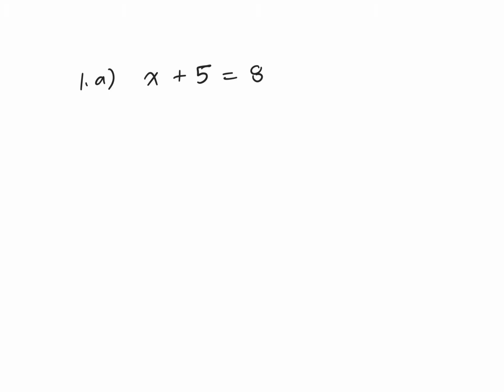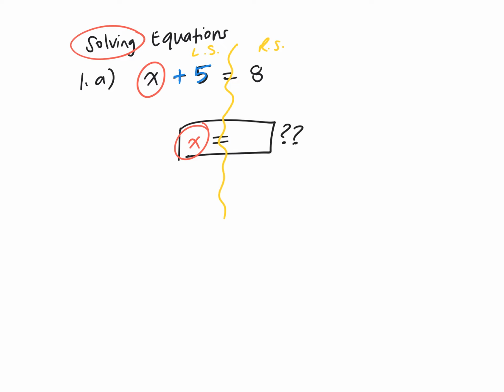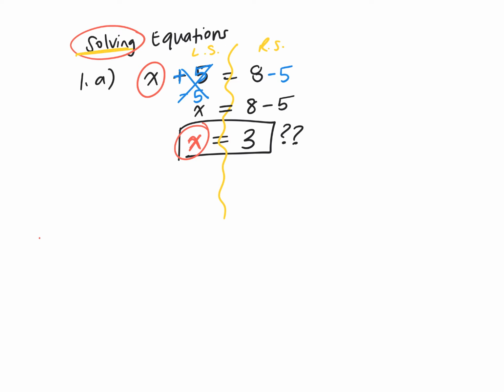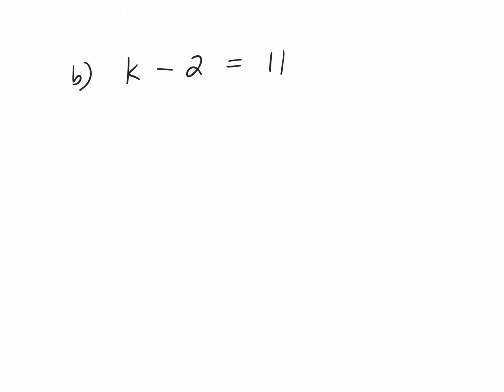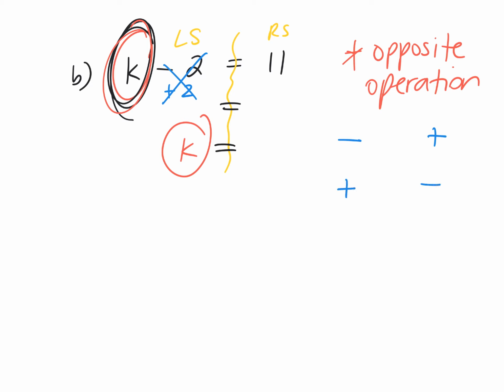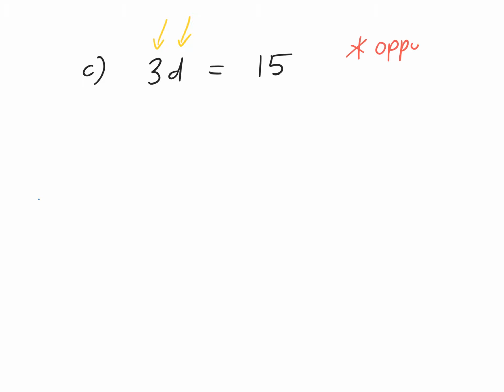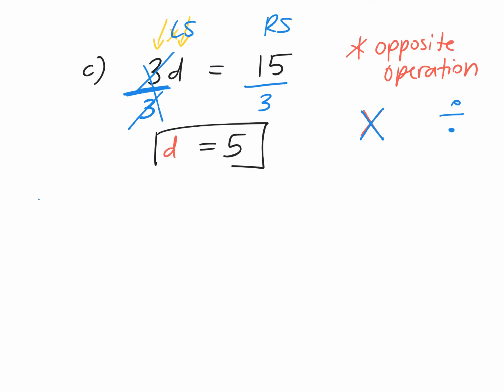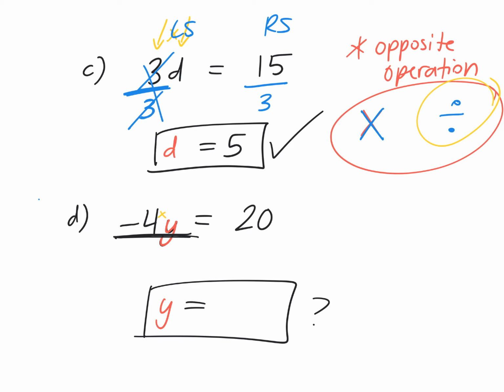How to solve equations 7.4 gr 9 academic